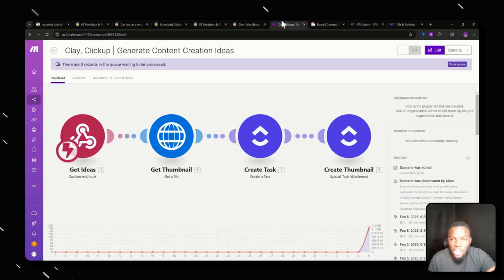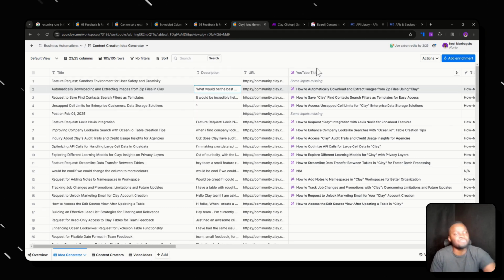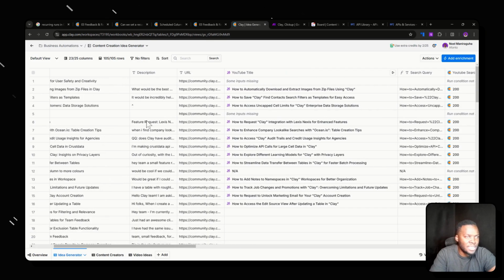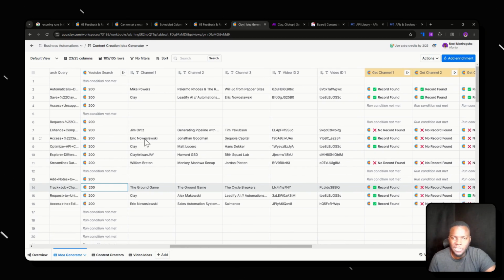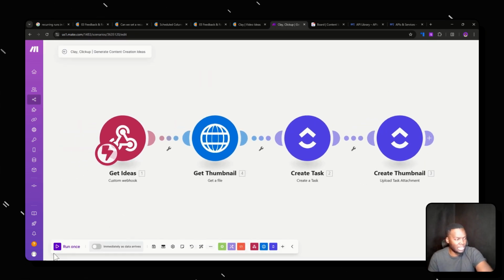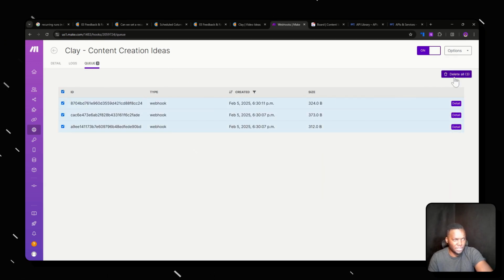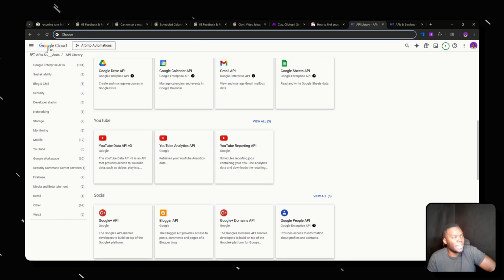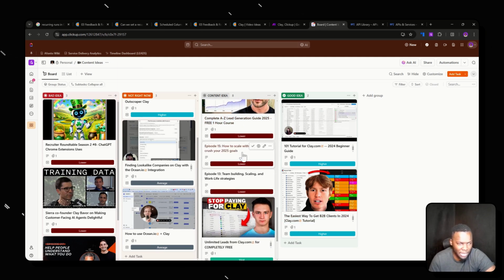How to generate UNLIMITED content ideas using Clay.com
This is how to generate unlimited content ideas using Clay

The problem with most content recommendation platforms is that they bucket you into broad niches such as "automations"

But the reality is that you may be inside a niche, of a niche of a niche so most ideas do not resonate!!

What this automation allows us to do is:

1. Scrape a list of databases within our niche (community channels, articles, public roadmaps, FAQ pages, etc)

2. Perform a YouTube search to identify the real-time videos being RECOMMENDED for the search query

3. We then use Clay to identify winners and Clickup to choose which ideas to pursue

How do you choose your content ideas?